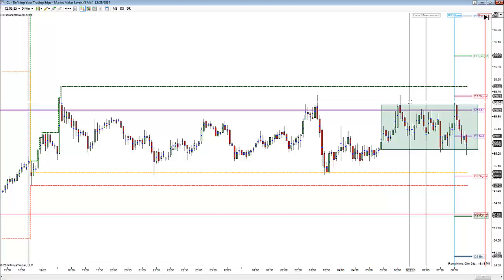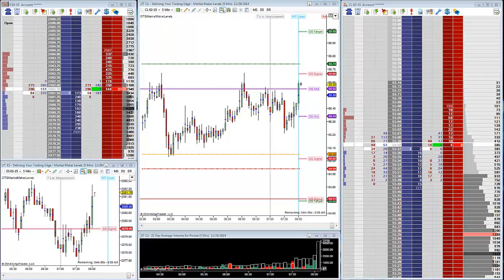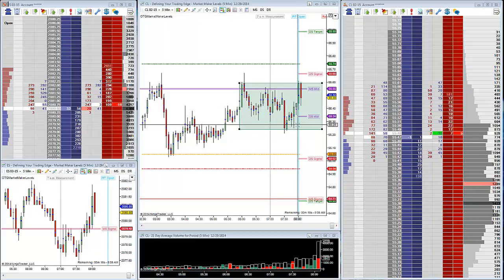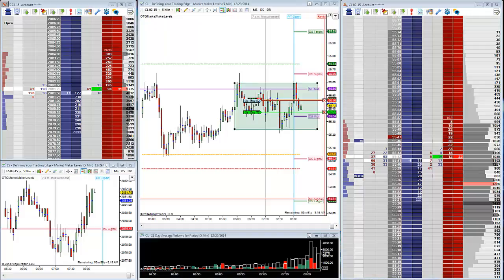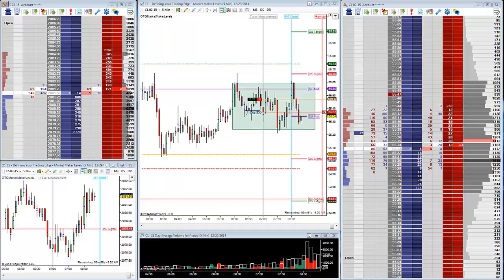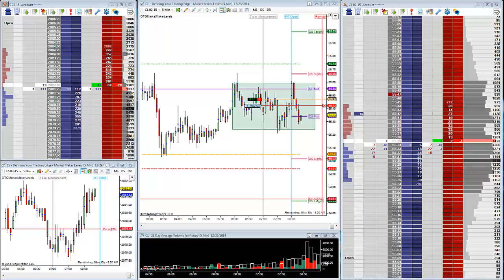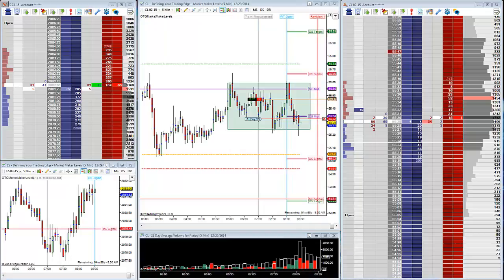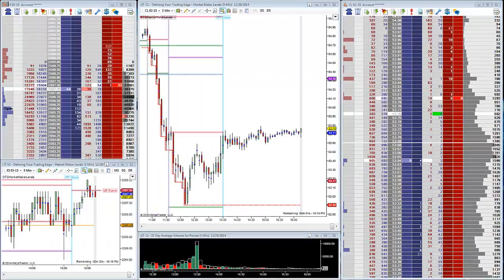12 29 2014 Market Update